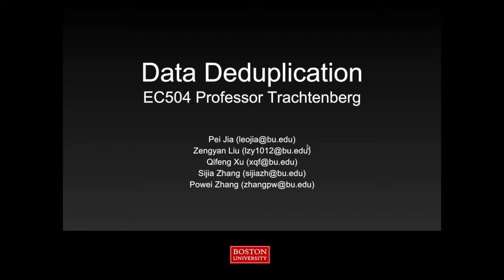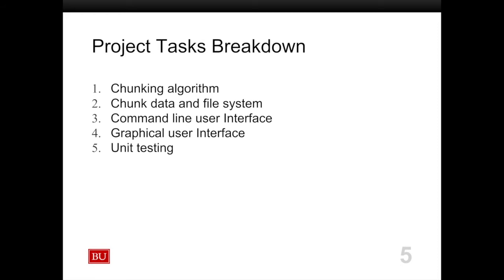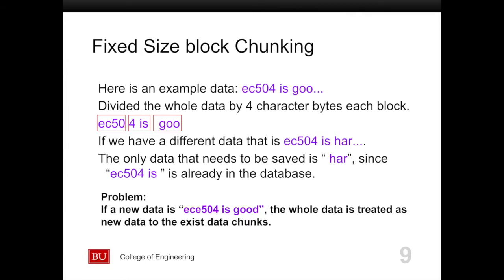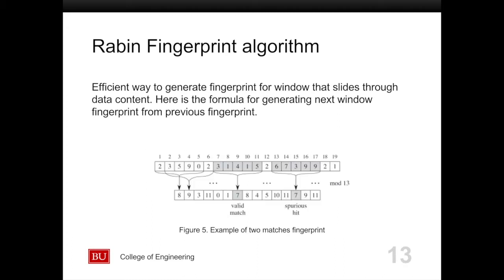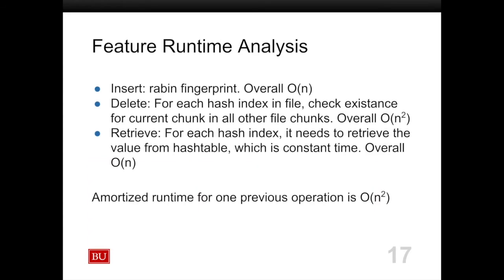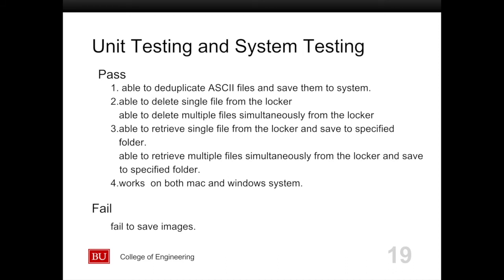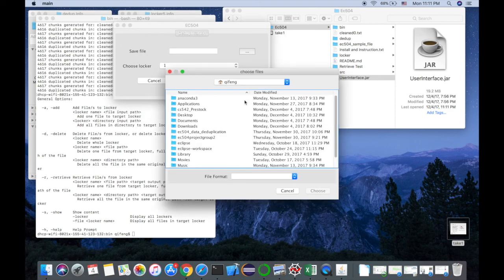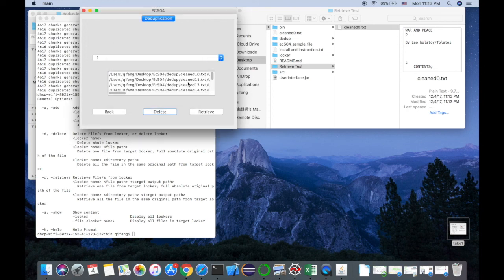Data Deduplication Video Presentation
EC 504 Video Presentation of Data Deduplication

Team member:
Pei Jia
Zengyan Liu
Qifeng Xu
Powei Zhang
Sijia Zhang

Speaker order:
Powei Zhang
Zengyan Liu
Pei Jia
Qifeng Xu
Pei Jia
Sijia Zhang